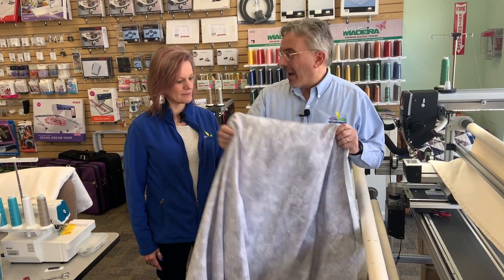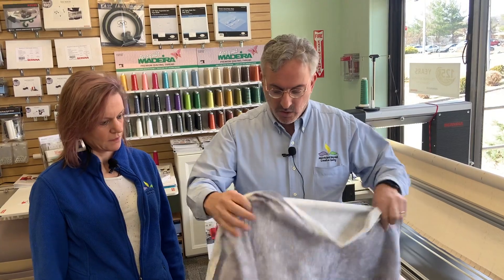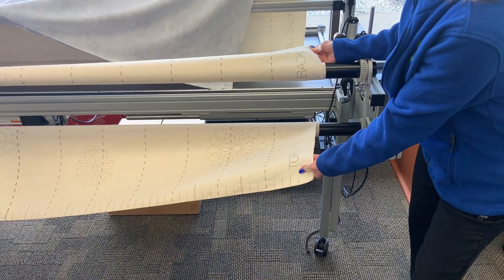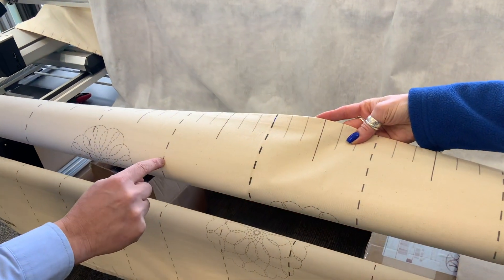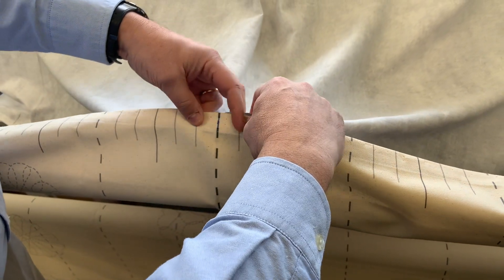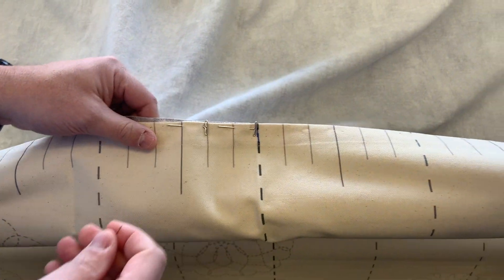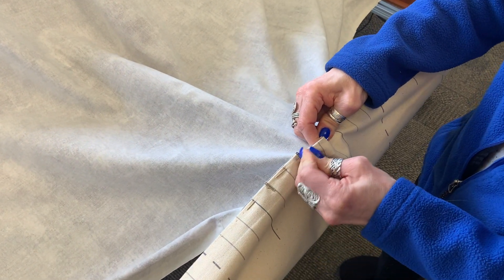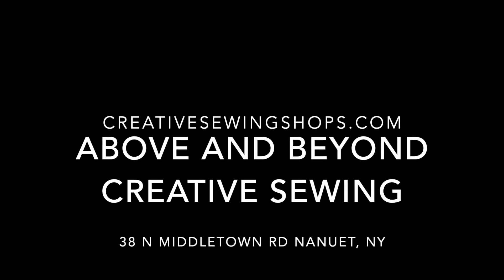Video 2 Loading the Quilt Backing for the Bernina Q Series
In video 2 of our series on using the Bernina Q series and QMatic learn to attached your quilt backing to the Bernina PRO frame.